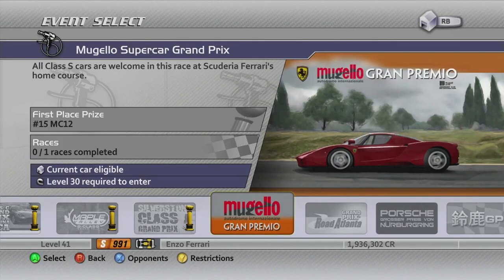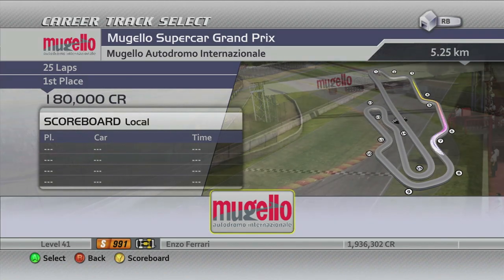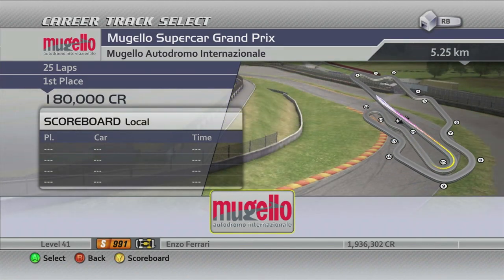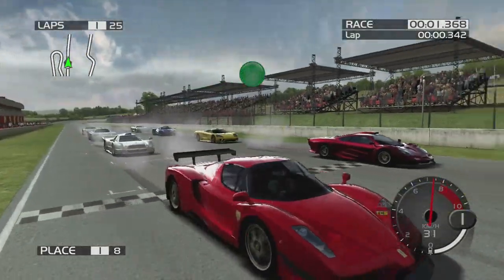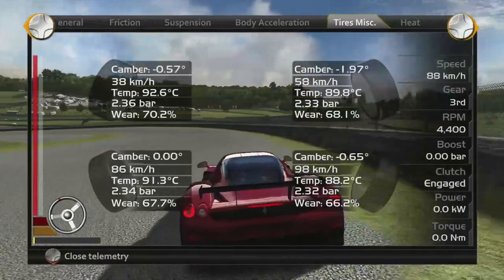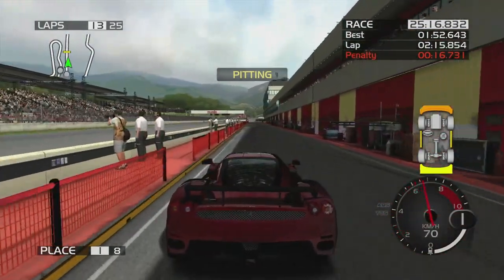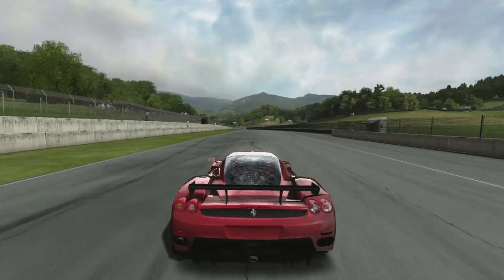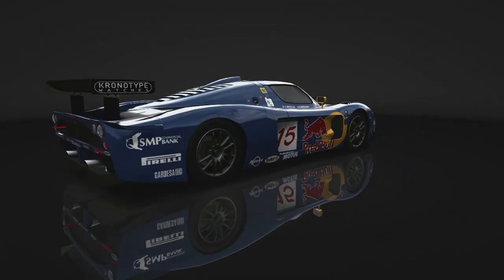Forza Motorsport 2 Playthrough - Mugello Supercar Grand Prix - Episode 51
Chapters:
00:00 - Intro
00:44 - Race